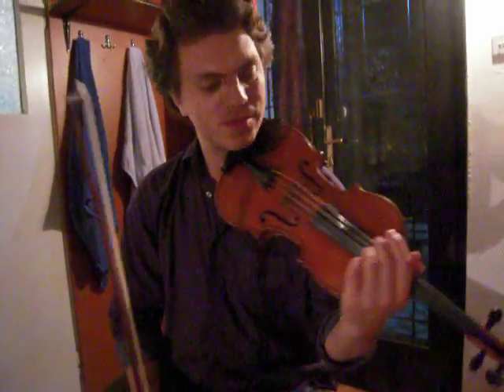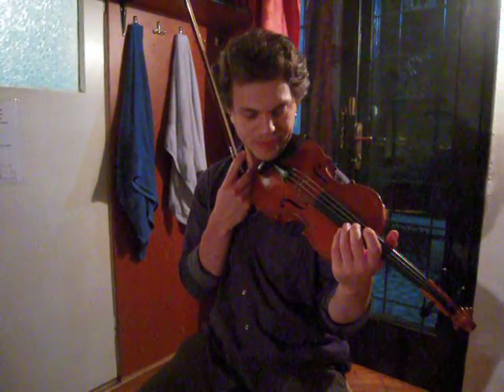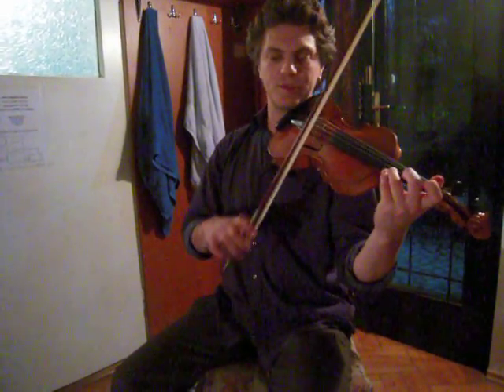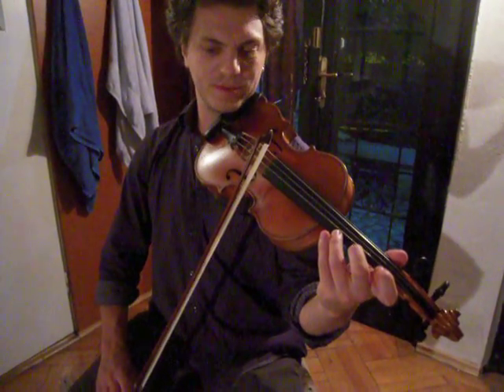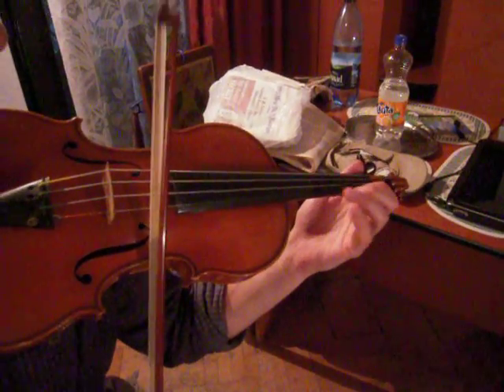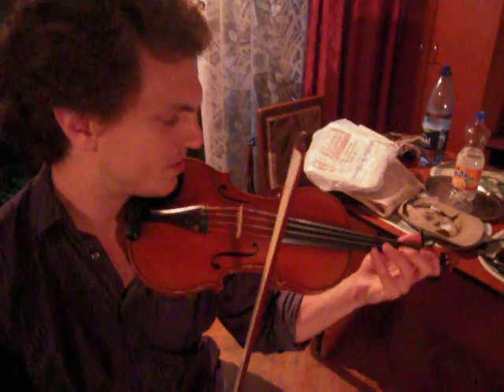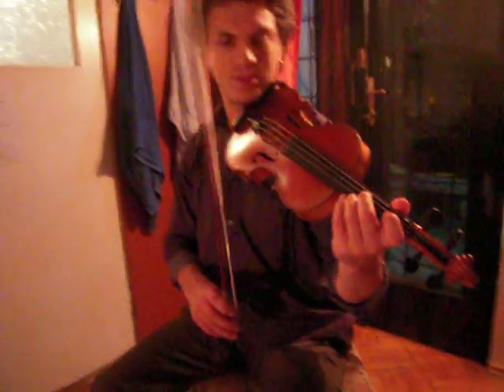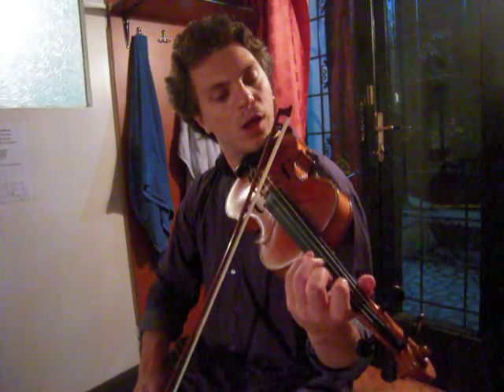Klezmer Fiddle "Krekhts" ornament with Jake Shulman-Ment.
Jake Shulmen-Ment demonstrates the ornament known as "krekhts" in Klezmer fiddle. Jake probably describes this as clear as anyone can, having studied with great fiddlers like Alicia Svigals, Steve Greenman, and Michael Alpert.